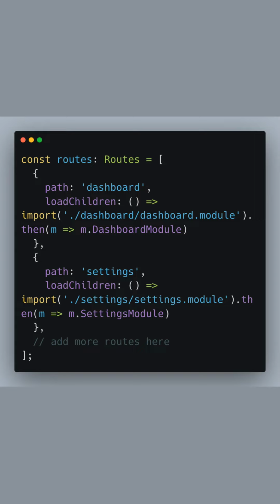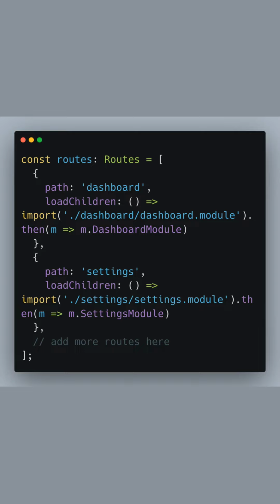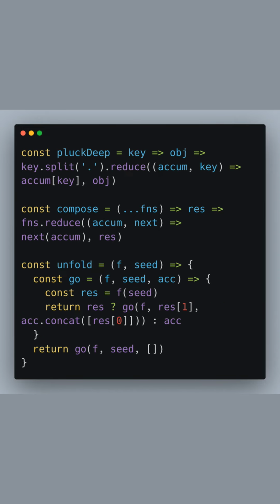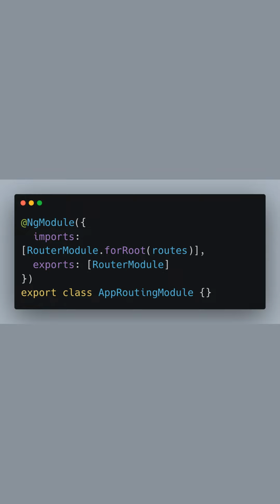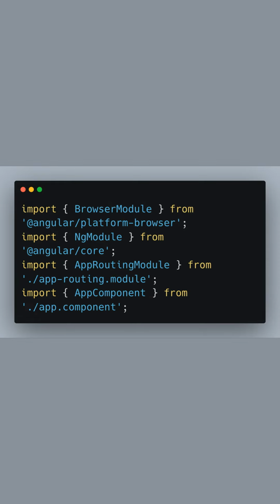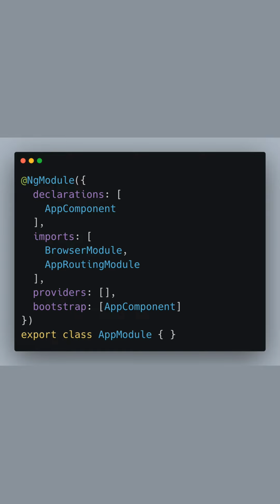Angular Lazy Loading Magic Explained!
Master Angular Lazy Loading for Better Performance ⬇️

- Learn dynamic import syntax
- Understand loadChildren usage